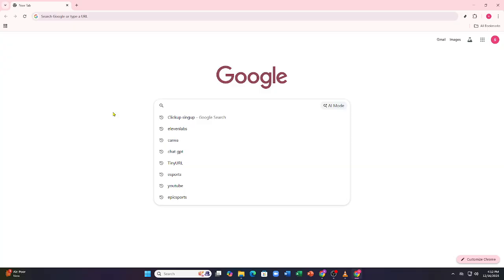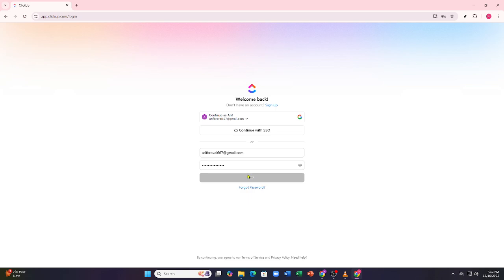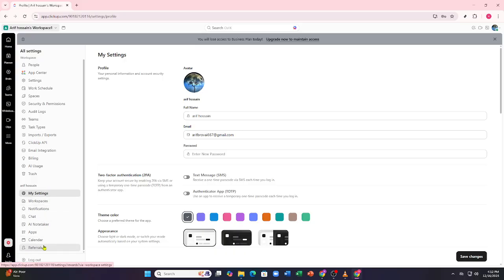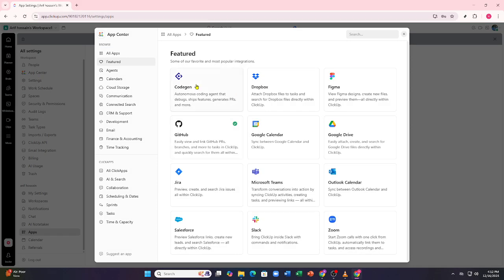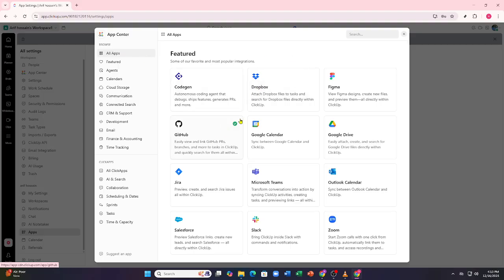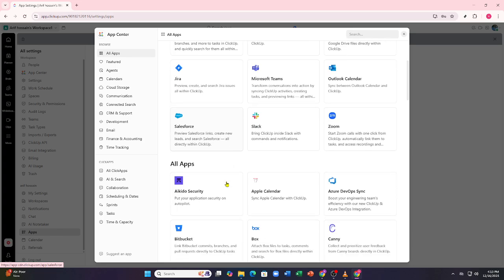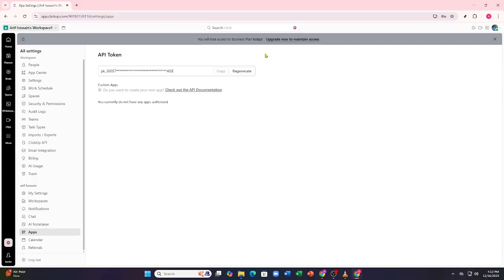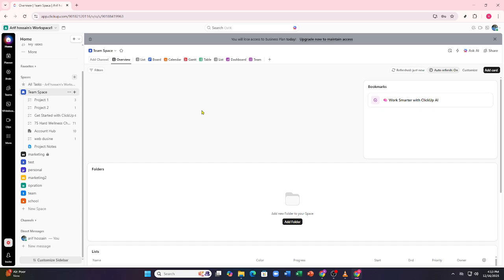How to Integrate ClickUp with Other Tools 2026 Full Guide Step by Step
Learn how to integrate ClickUp with other tools in 2026 with this complete step-by-step guide. Streamline your workflow, automate tasks, and boost team productivity by connecting ClickUp with your favorite apps. Perfect for project managers, team leaders, and freelancers looking to maximize efficiency and collaboration.